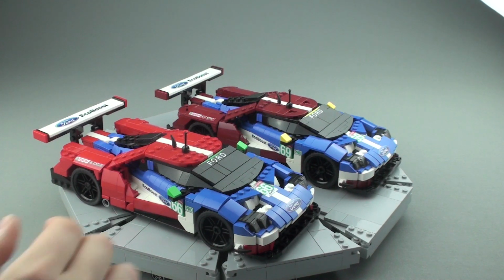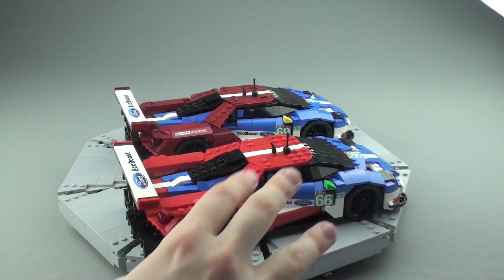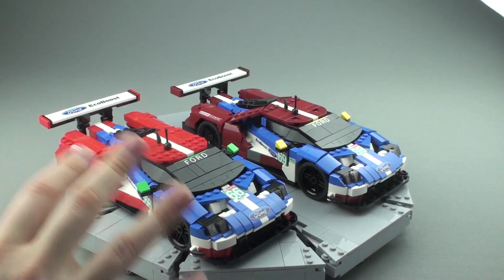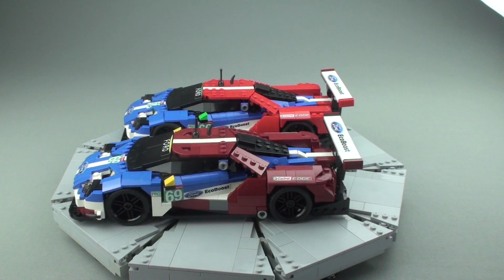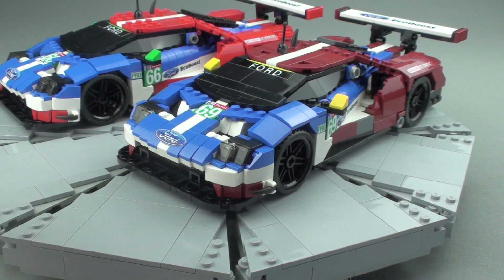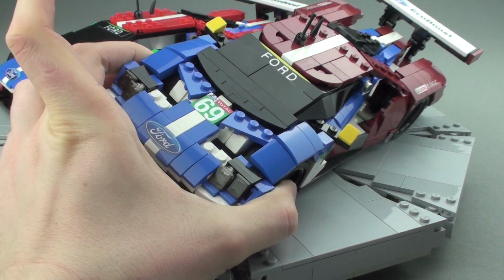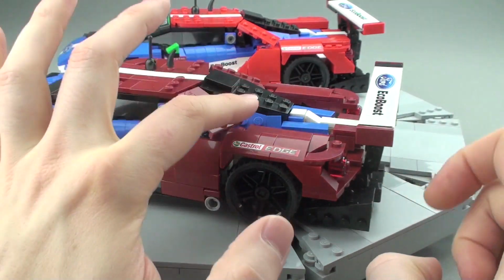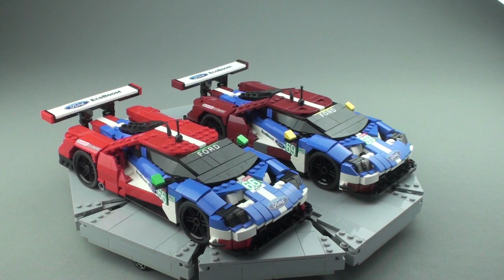Ford GT Le Mans Race Car + Instructions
This is a scale 1:20 model of the Ford GT Le Mans race cars as they appeared at Le Mans in 2018. There are two versions of each of the 4 cars - One in normal red, and one in dark red.